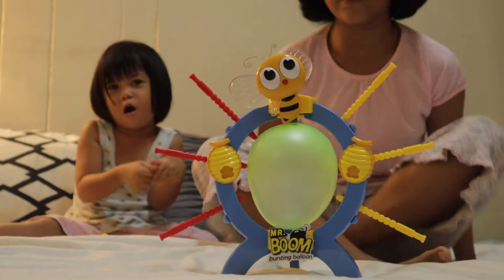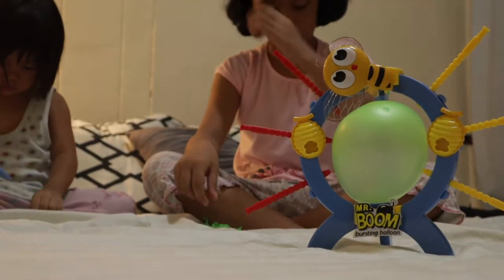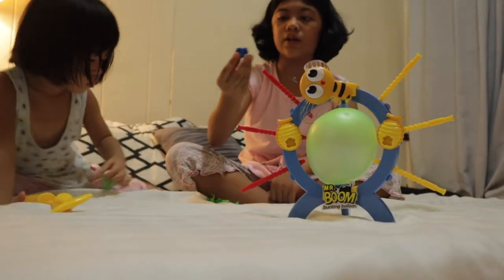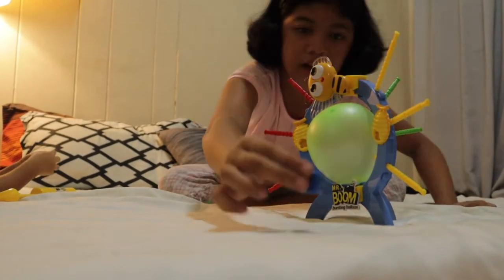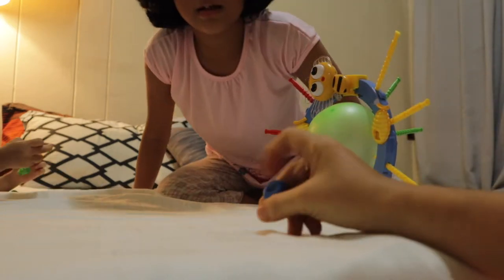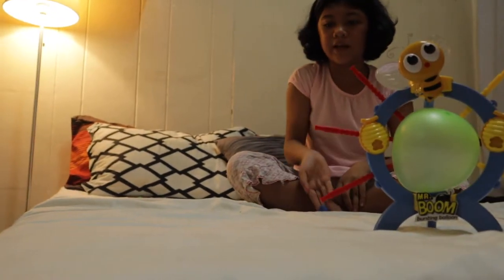BURSTING BALLOON (MR. BOOM) @ 100php only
Mr. BOOM Bursting balloon toy for only 100pesos only.Guess who can pop the balloon? Ft. my ate maimai